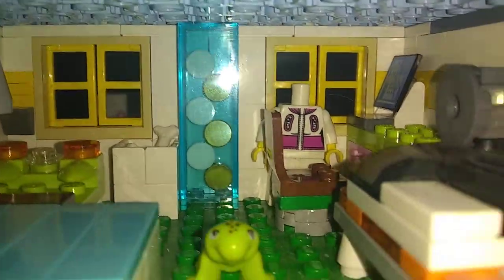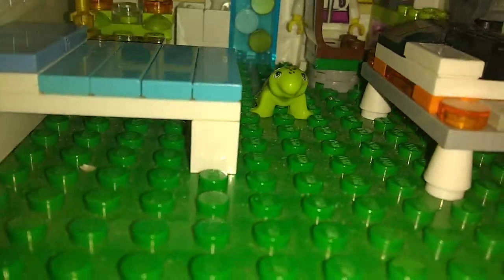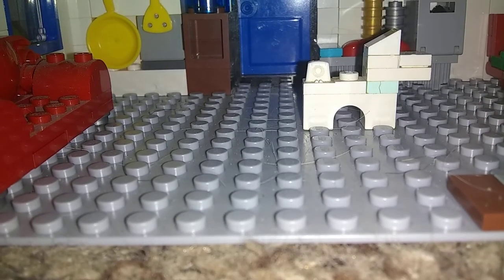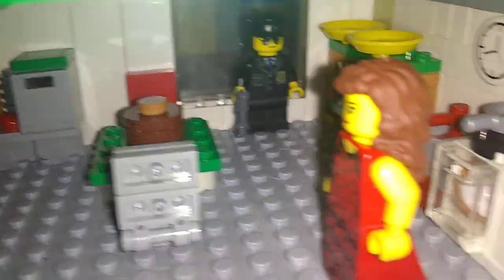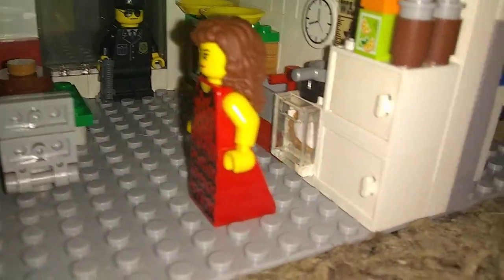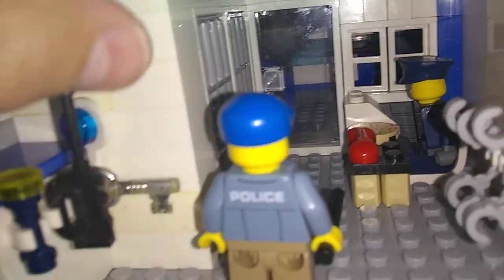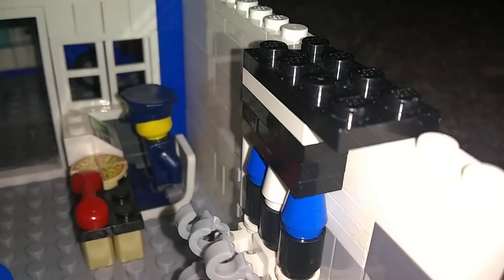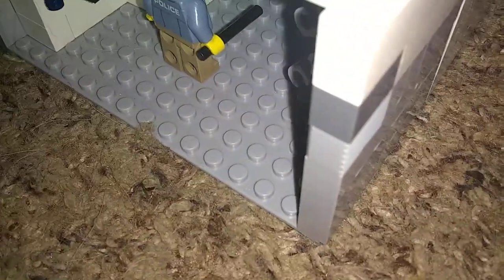Yet another Lego City moc update